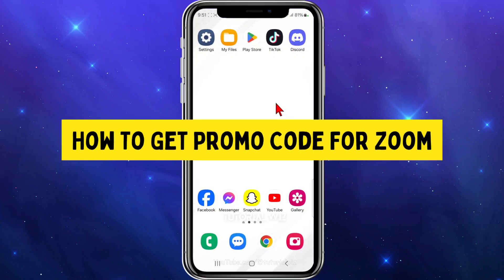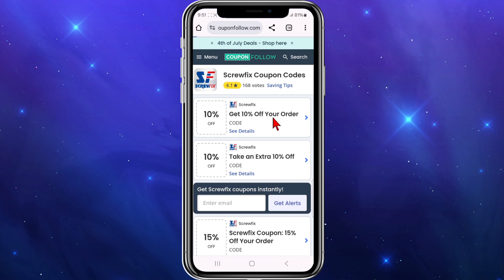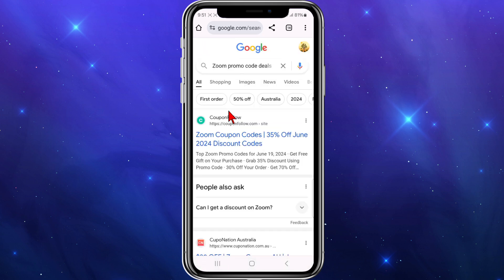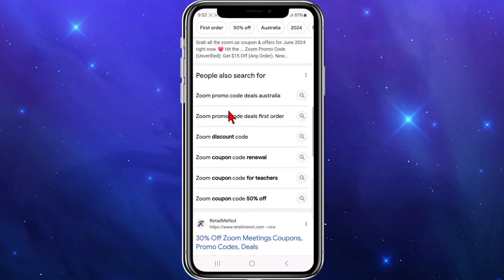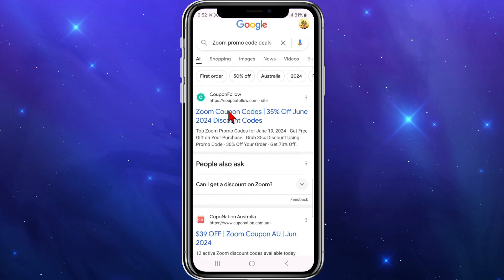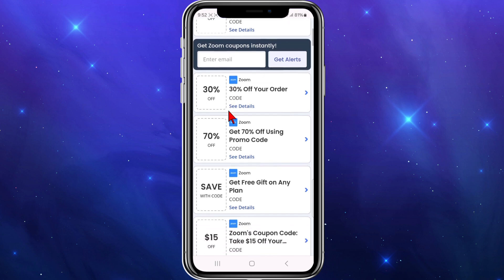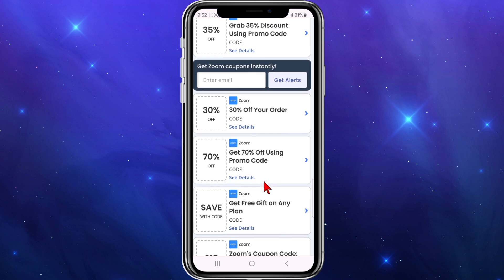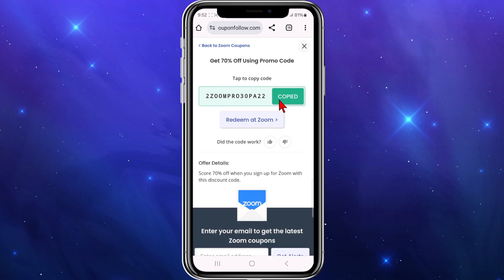How To Get Promo Code For Zoom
Learn how to easily obtain a promo code for Zoom with our step-by-step guide. In this video tutorial, we'll walk you through the best methods to find and apply promo codes for discounts on Zoom subscriptions and services. Perfect for professionals and businesses looking to save money on their virtual meetings. Watch now to discover how to access the latest promo codes and enjoy savings with Zoom!